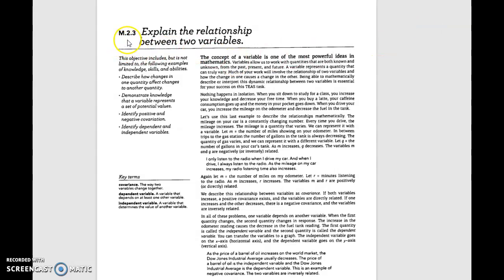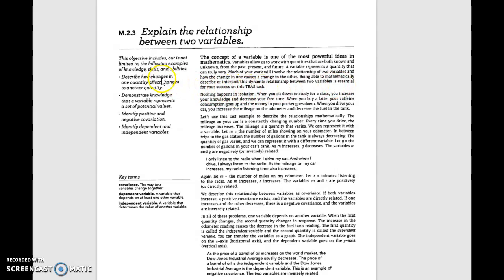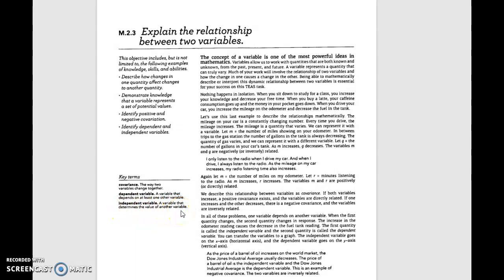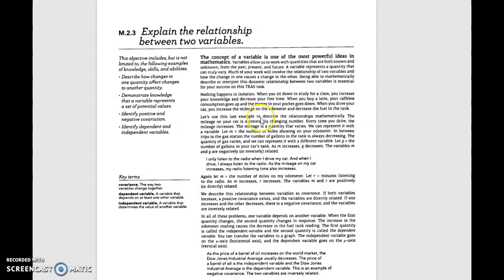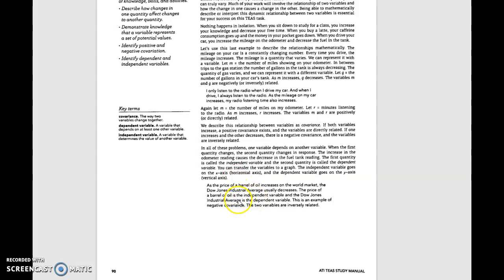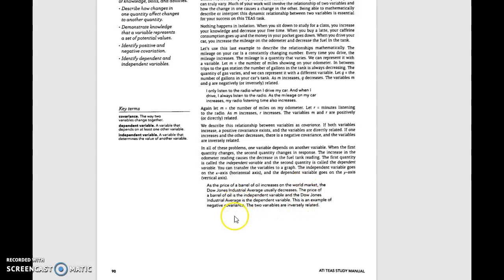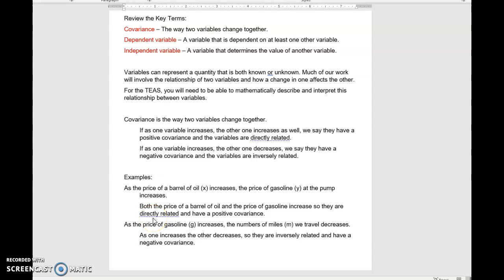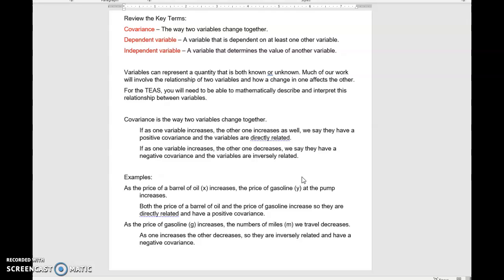TEAS Section M.2.3